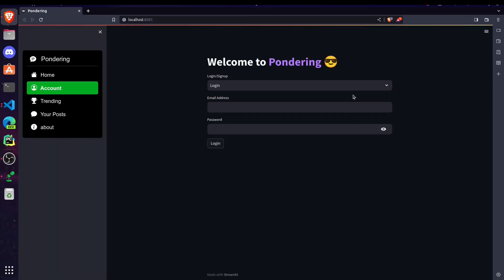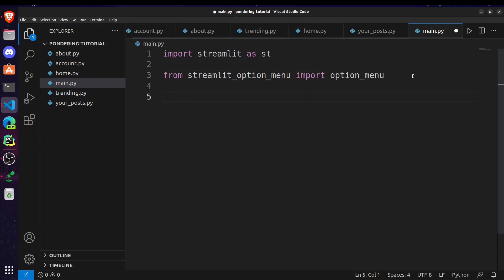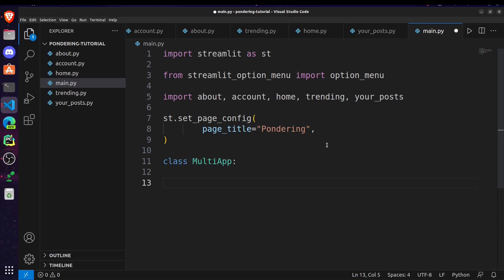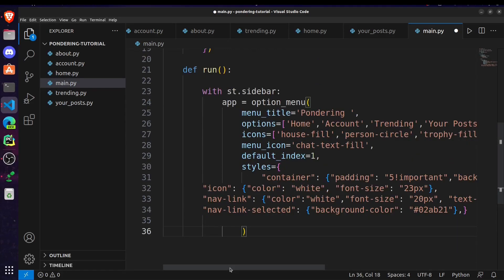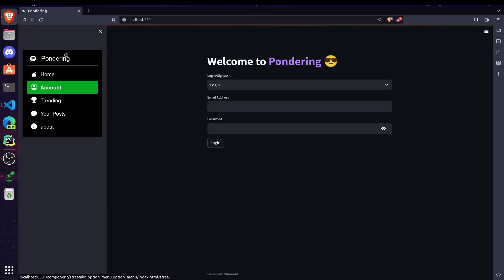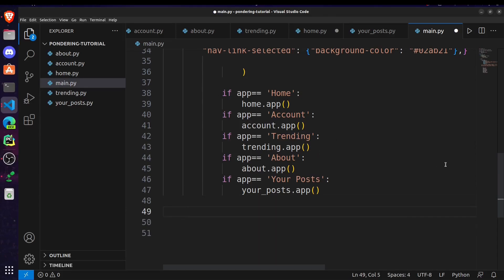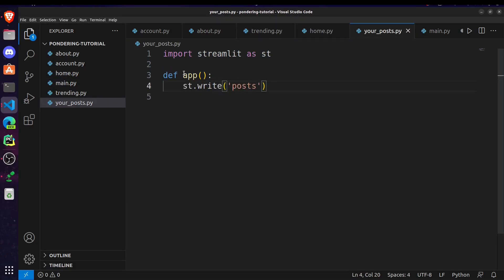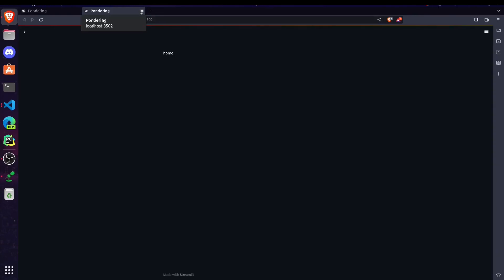Create Multi Pages websites using Streamlit | Python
In this tutorial, you'll learn how to build a Multipage website in Python using Streamlit that seamlessly navigates between different sections., This tutorial will equip you with the skills to craft a polished multipage website that captivates your audience.

TimeStamps:
00:00 : Intro
00:26 : Creating and importing pages
02:52 : Create class MultiApp
04:35 : Option Menu
06:49 : Conditions for running a page
09:10 : Finishing